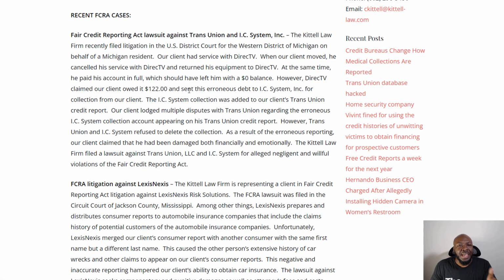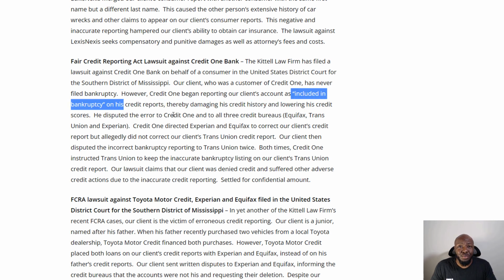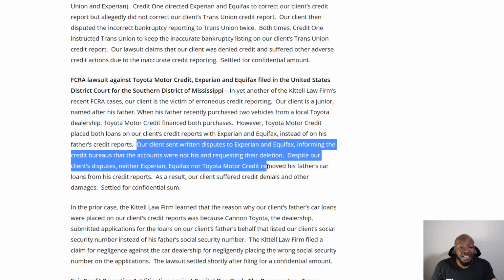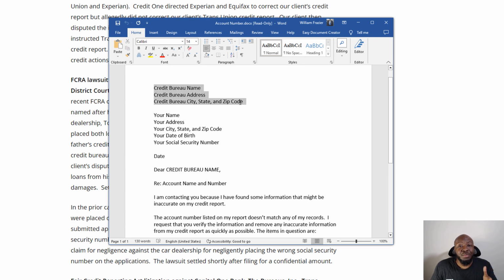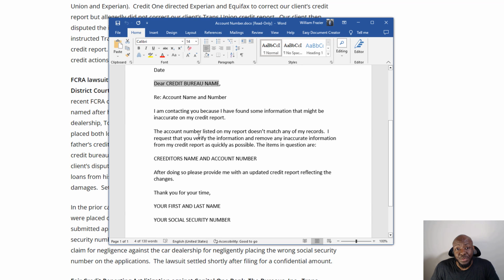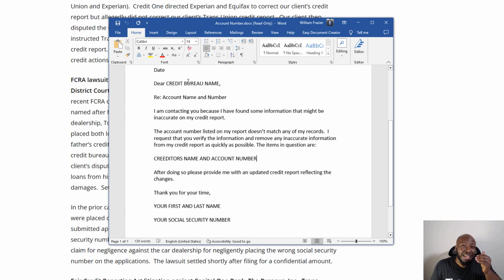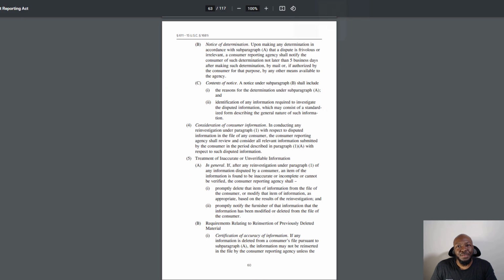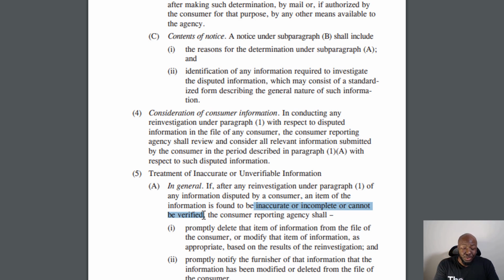How to Fix My 400 Credit Score Part 5 of 6 - How to Write a Dispute Letter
If you need to fix your credit score and it is currently in the 400s, 500s, or low 600s, this video will help you. Learn how to create a dispute letter to challenge collections, charge-offs, late payments, or anything holding you back.

6️⃣2️⃣0️⃣ Check Your FICO Scores Including Mortgage, Auto, & Credit Card Score

Homeowner Looking to Save Money?
🌞 Save Money on Your Power Bill (for homeowners) & Get a $500 Gift Card with Solar Equipment & Installation

[Connect with Will Frazier on Social Media]

Equipment
- Canon M50
- Canon Lens
- Rode Shotgun: Microphone
- Geekoto Tri-pod
- GorillaPod Stand
- GVM RGB Lights

Video Details: how to fix my credit fast, How to fix my credit to buy a house, Can I pay someone to fix my credit, How to fix my credit score in 6 months, fix my credit near me, How to fix my credit with no money, Legitimate credit repair companies, How to fix my credit myself, How long after I fix my credit can I buy a house, Can I raise my credit score 100 points in 6 months, Can a REALTOR help me fix my credit